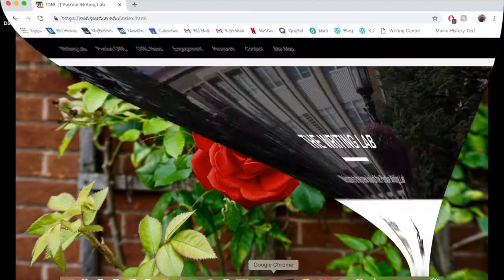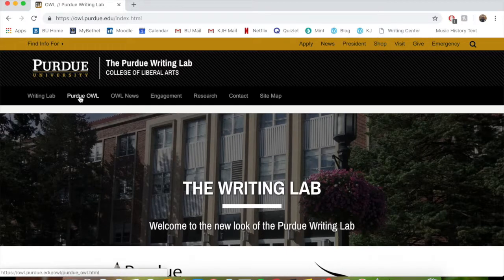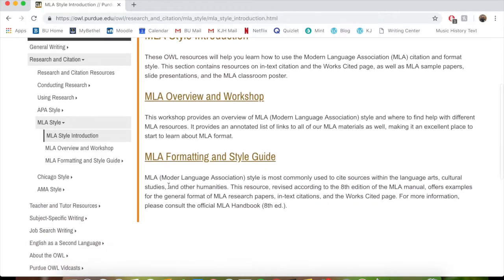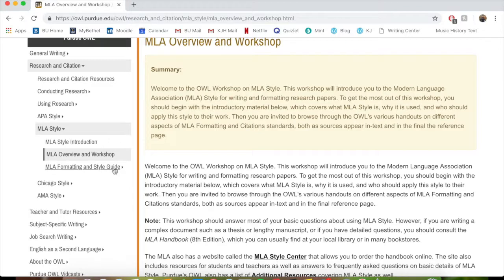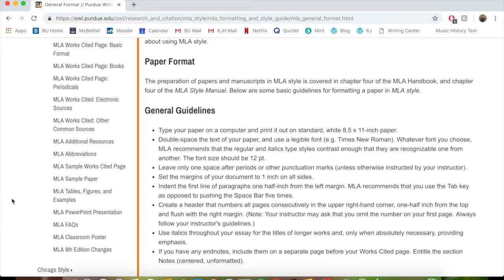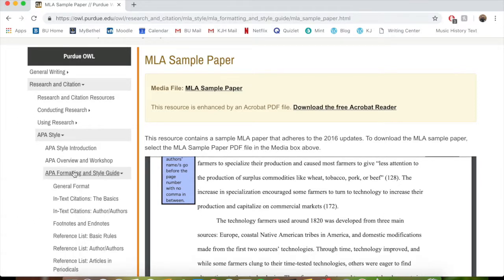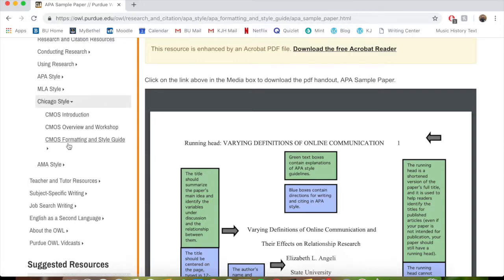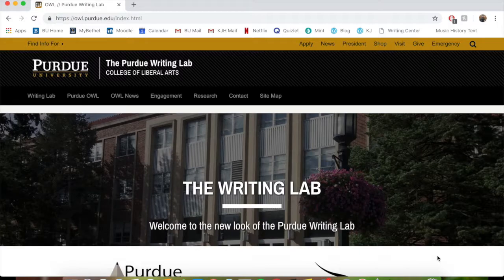Using Purdue's OWL for Documentation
Bethel University Writing Center tutors guide writers through tips on using Purdue's Online Writing Lab (OWL) resource for documentation and formatting.